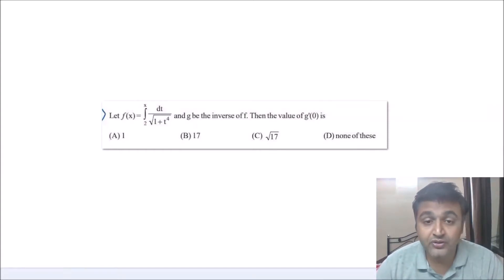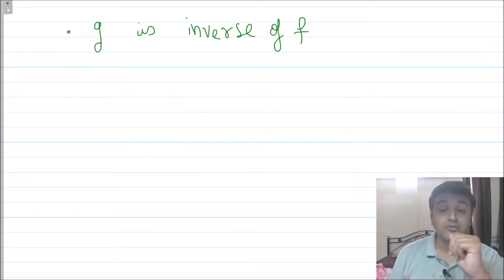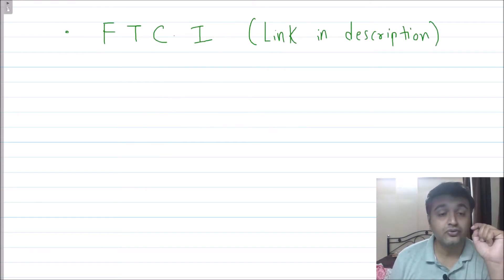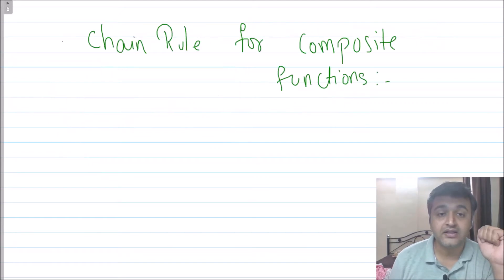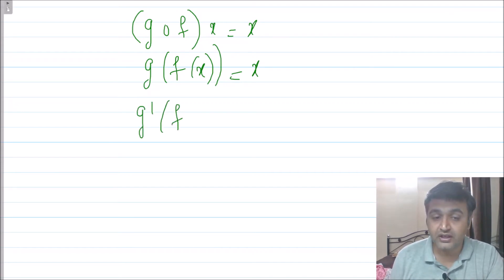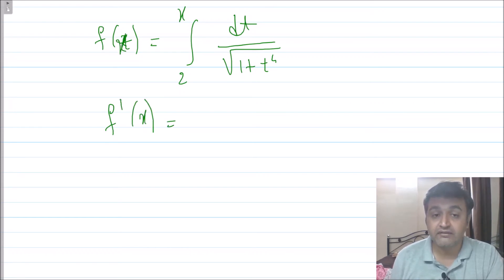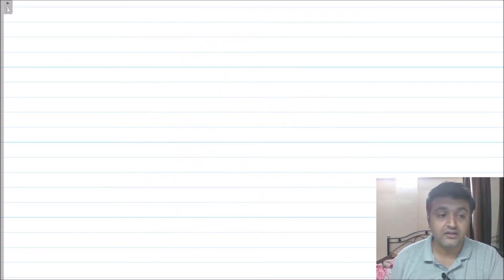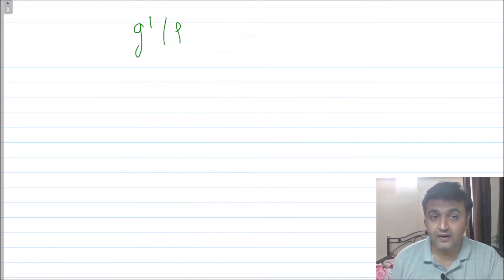Question on Application of Fundamental Theorem of Calculus and Chain rule of composite function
What is so fundamental about Fundamental Theorem of Calculus I? Meaning & examples.